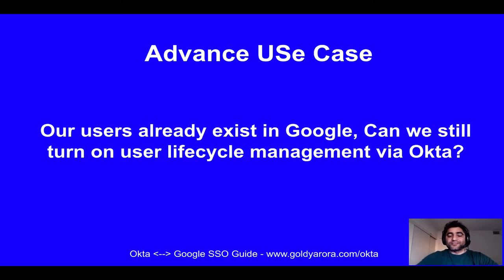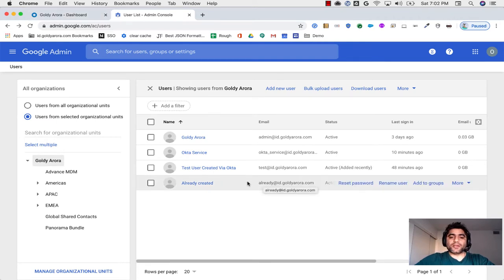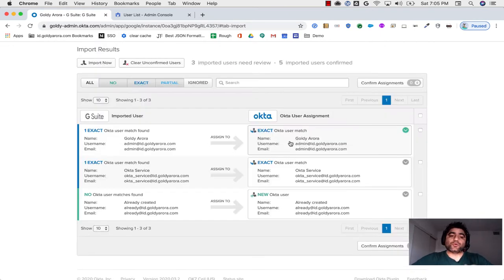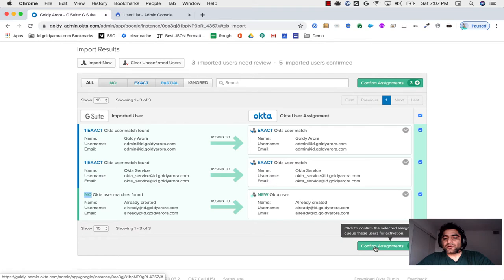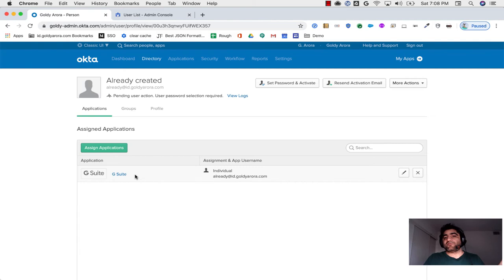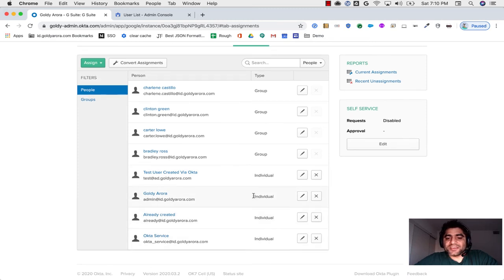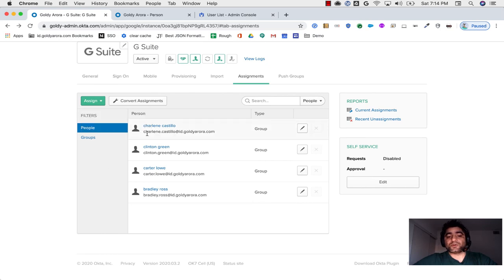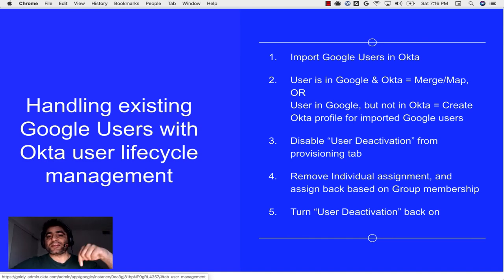Manage User Provisioning via Okta when users already exist in Google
You have might already created users in Google (either in G Suite or Google Cloud Identity), and now want to manage Google user lifecycle with Okta.

You might have concerns like, would Okta deletes my existing Google users etc, In this video, i will show you how to handle this specific use case.

Regards,
Goldy Arora
G Suite & Okta Certified Professional